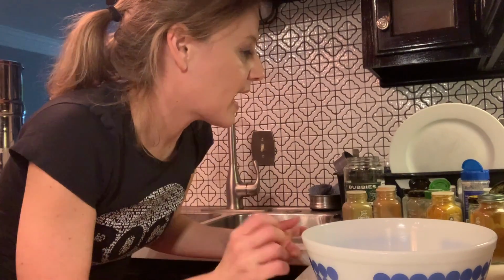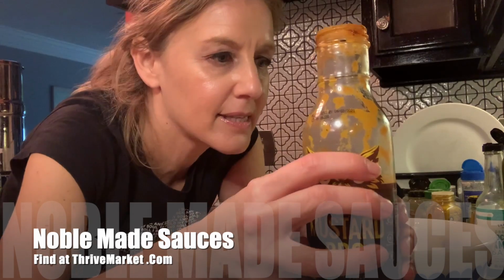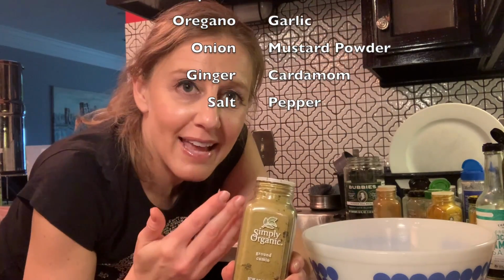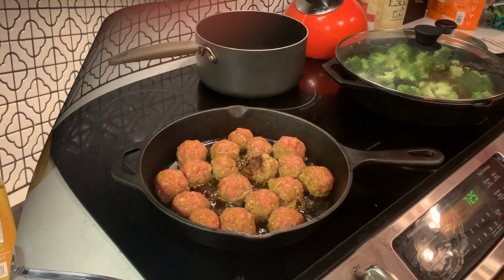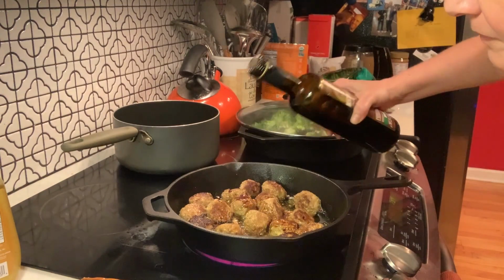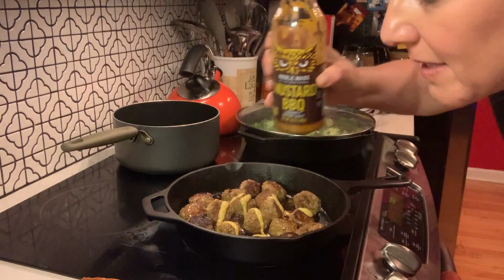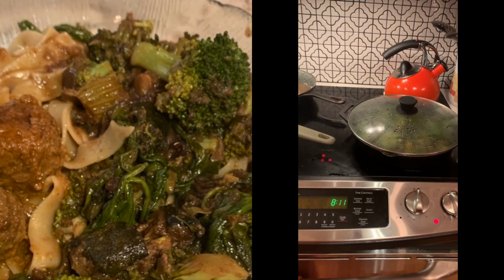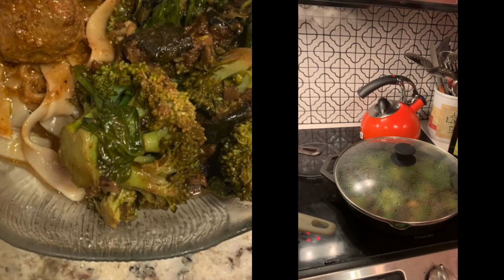Lamb Meatballs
Register For The Nutrition Workshop on Sunday, May 3rd at 3PM to learn how and why these specific foods fit into a healthy diet and can promote a desirable weight.